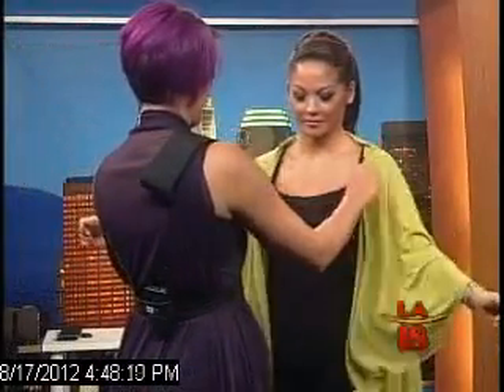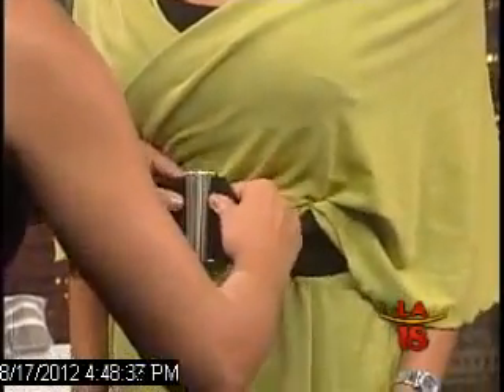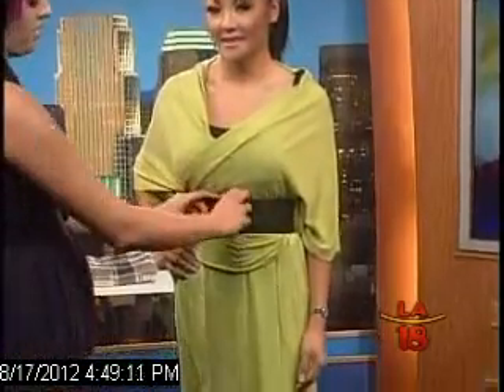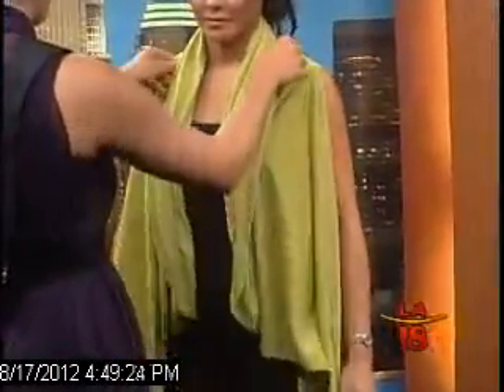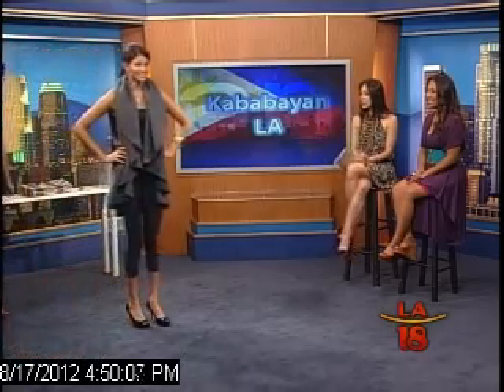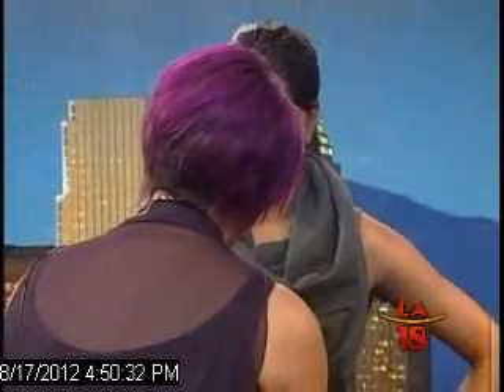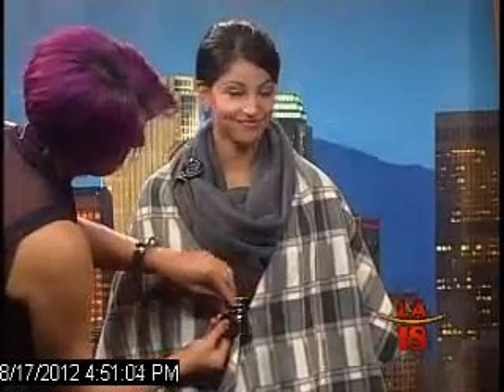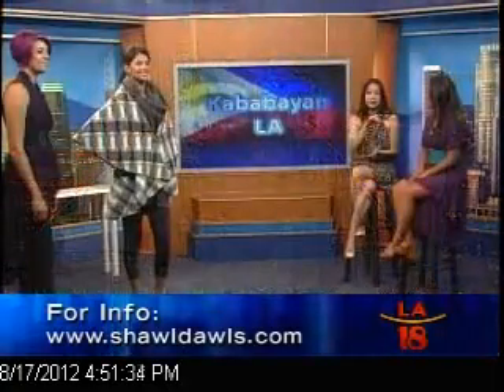Convertible Shawl with 15 Stylish Looks